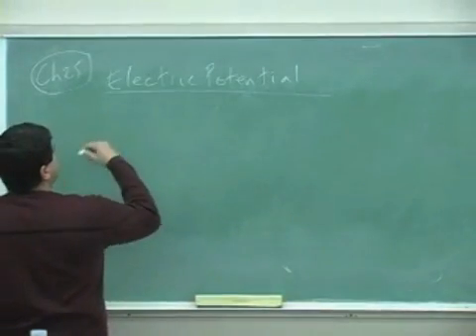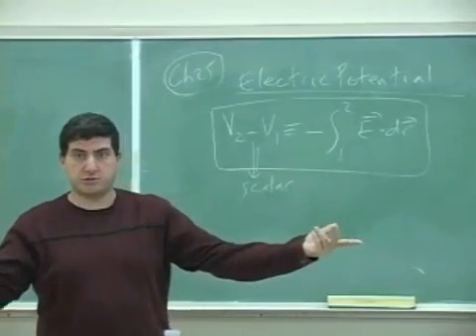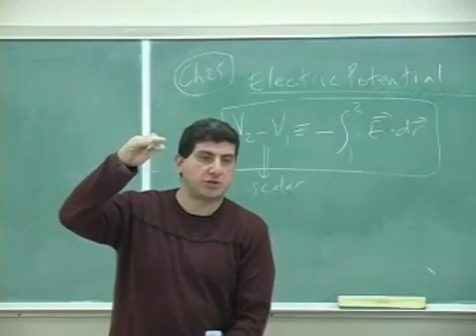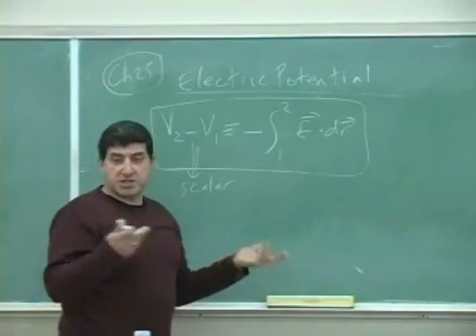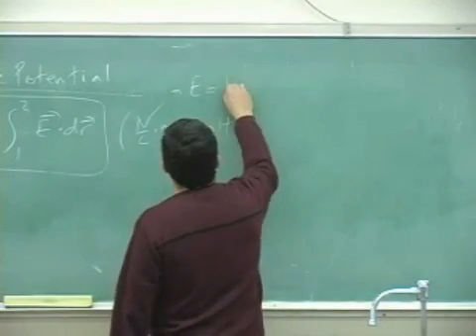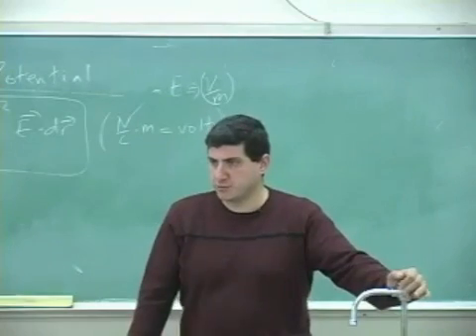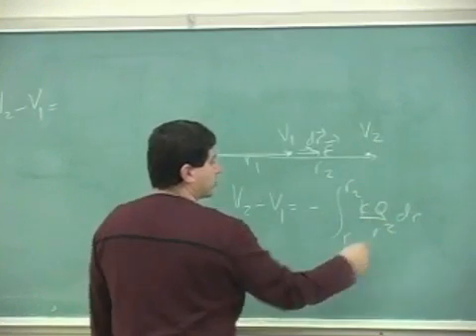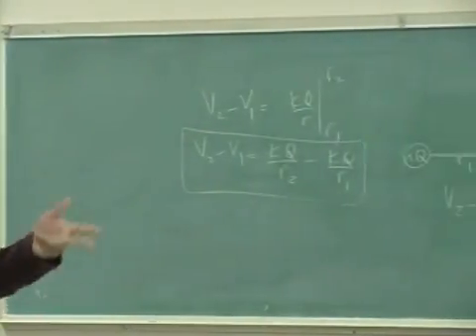Electric Potential Theory Part 1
This clip gives the definition, meaning, and uses of electric potential.  (Part 1)